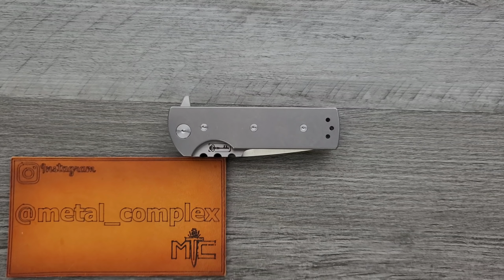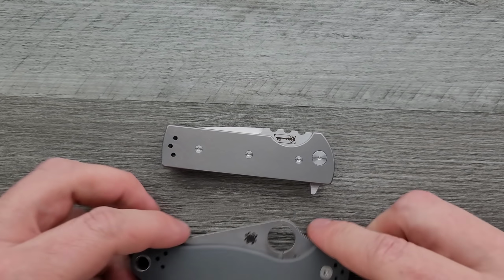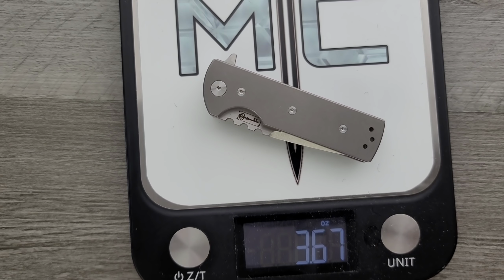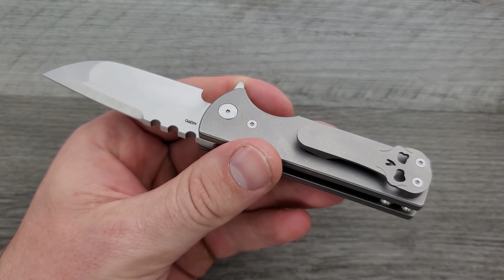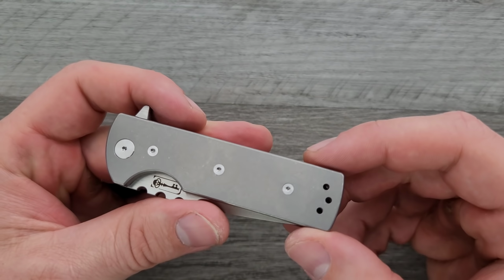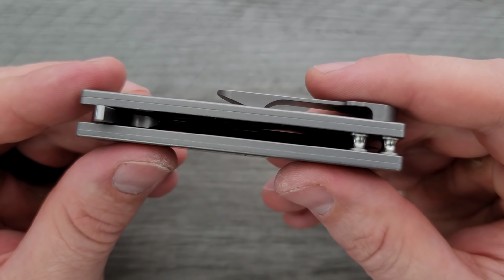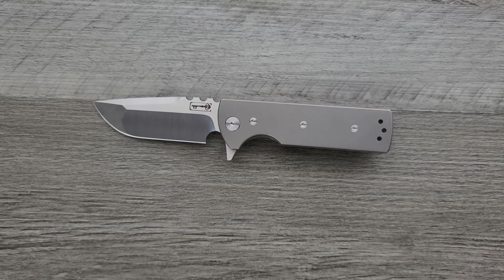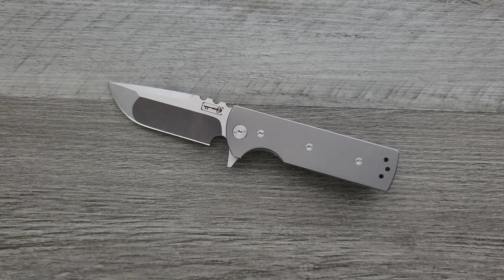Chaves T.A.K. Folding Knife - Overview and Review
---MOST RECOMMENDED---